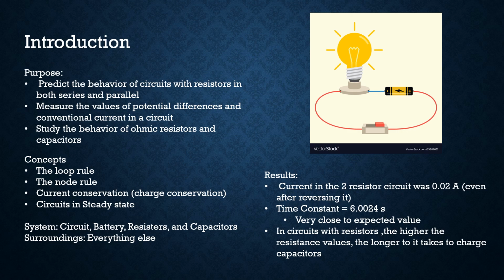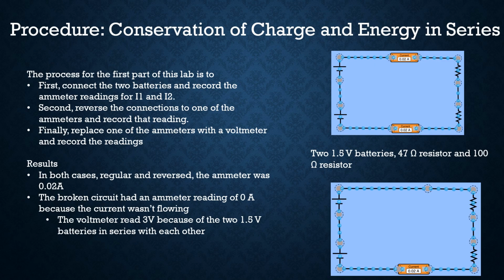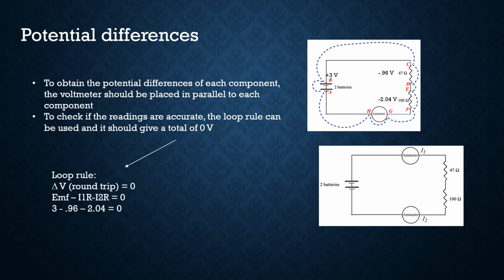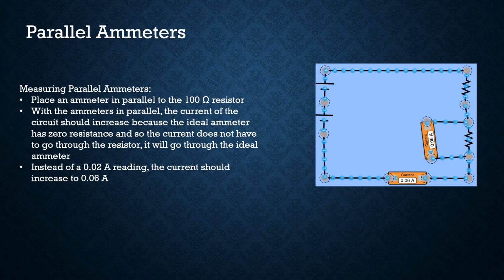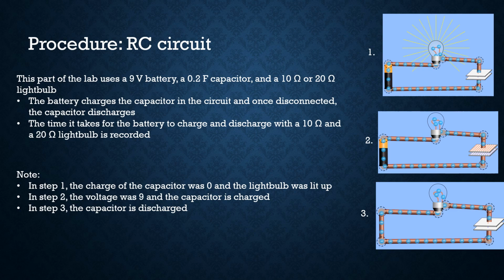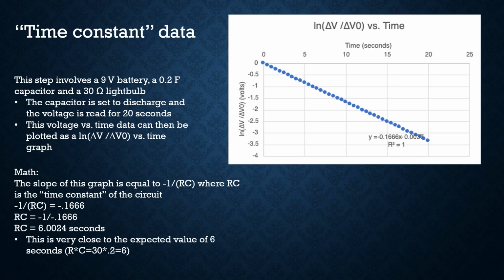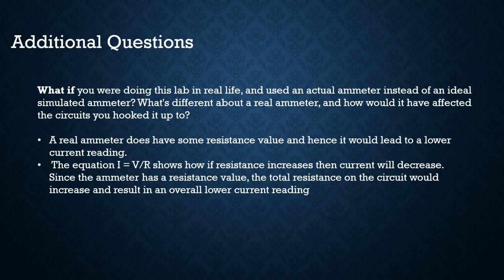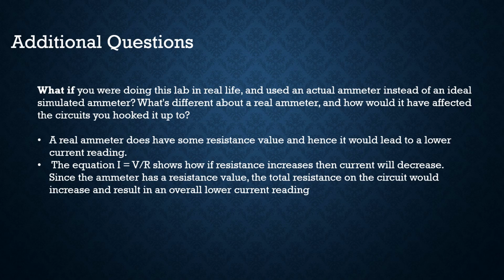Lab 3 Circuits